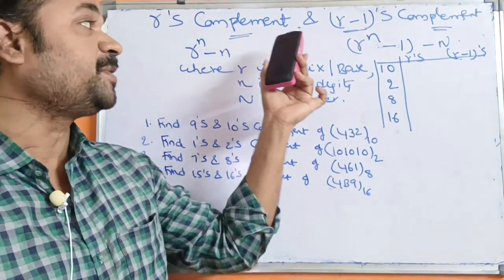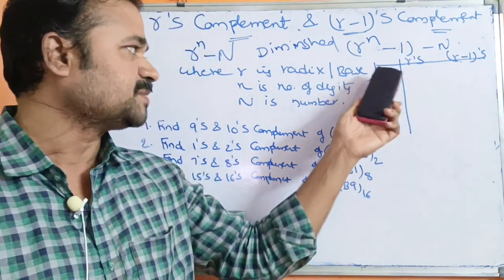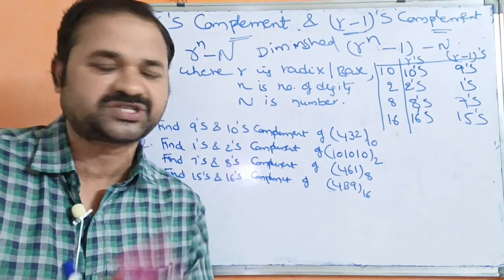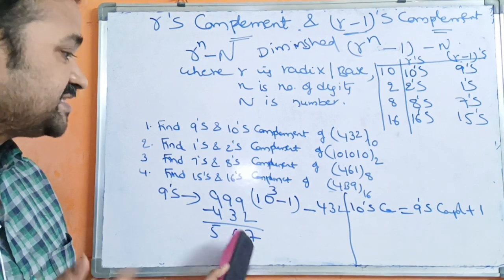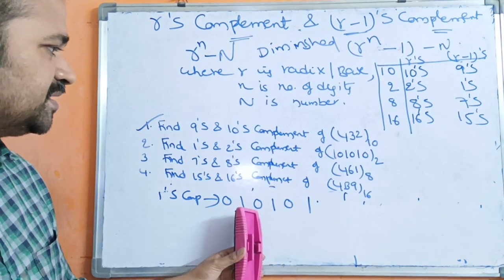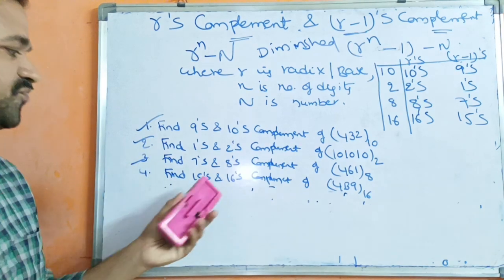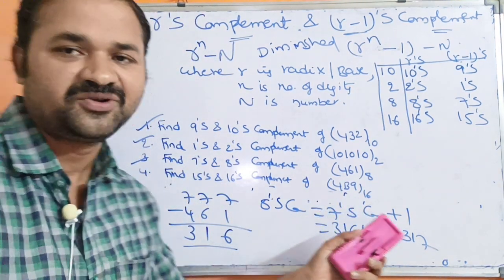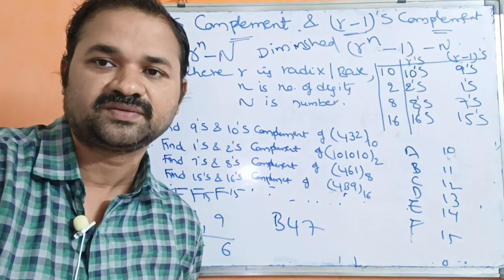r's and (r-1)'s complement | 2's | 9's | 10's | 7's | 8's | 15's | 16's | DLD | CO | STLD |DE